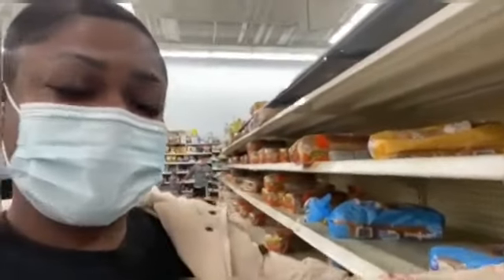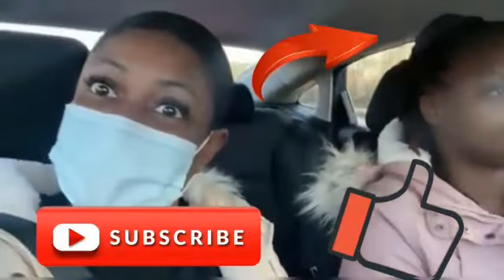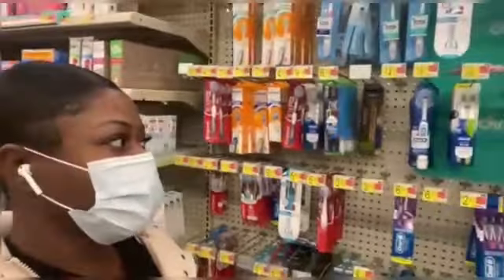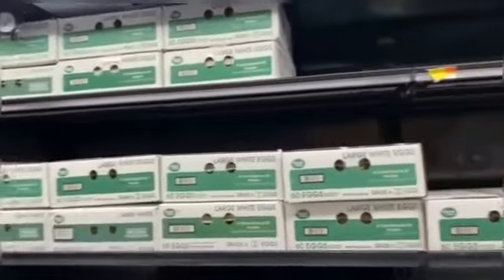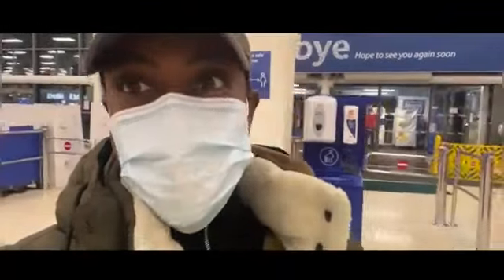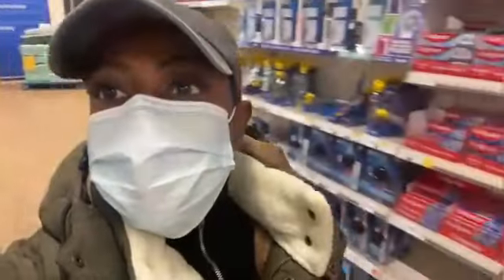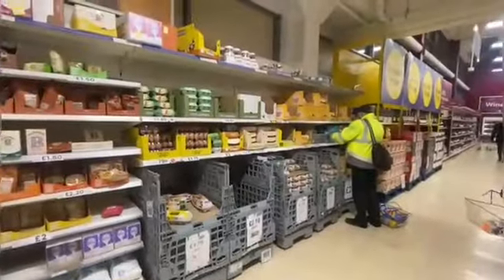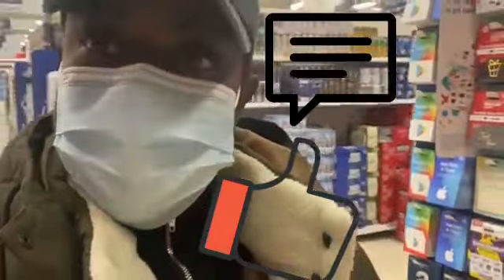Comparing USA vs UK Basic Grocery Store prices||Would you move here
People are always looking into migrating to the USA or UK from Jamaica, Where would you prefer to live based on the prices for these basic grocery items displayed This video. Hope you enjoy!

Remember to Like, Subscribe and leave a comment  under any video and send your friends to leave a comment as well with your name for your chance to win a free USA/Canadian visa application.